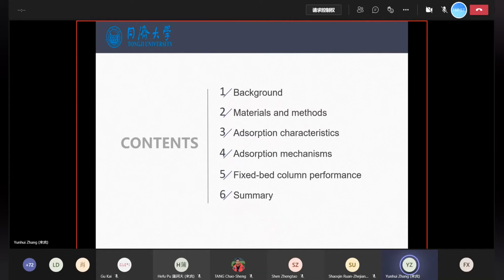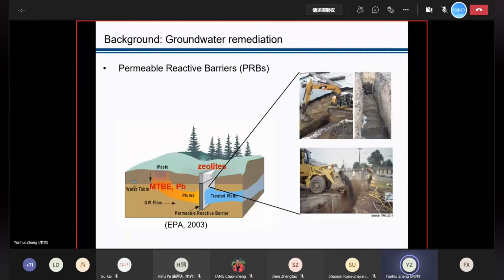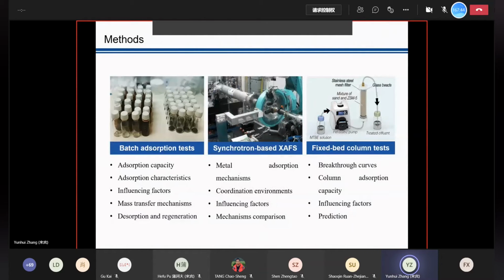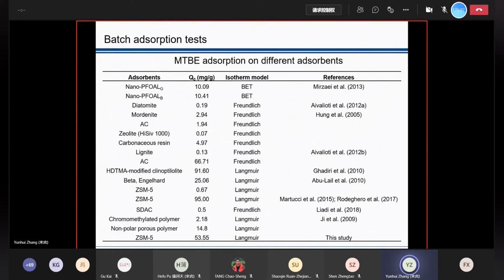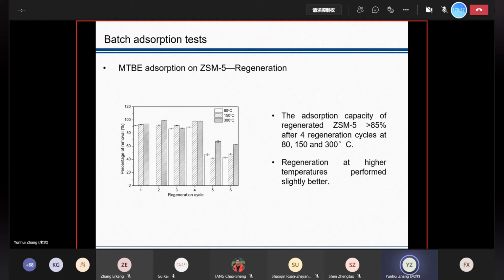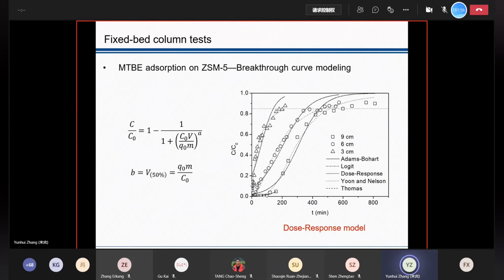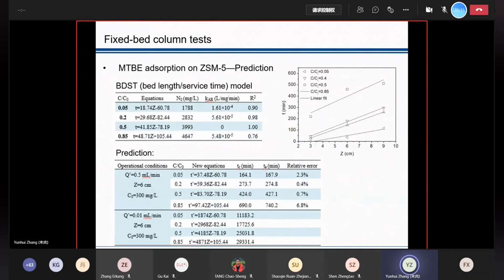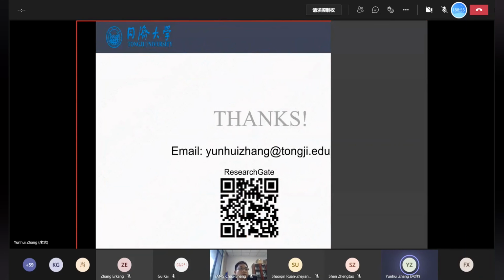[ISEG Webinar] Yunhui Zhang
The talk "Characteristics and Mechanisms of Heavy Metal and MTBE Adsorption on Zeolites and Applications in Permeable Reactive Barriers" by Yunhui Zhang, presented during the ISEG Webinar held on July 13–14, 2021.